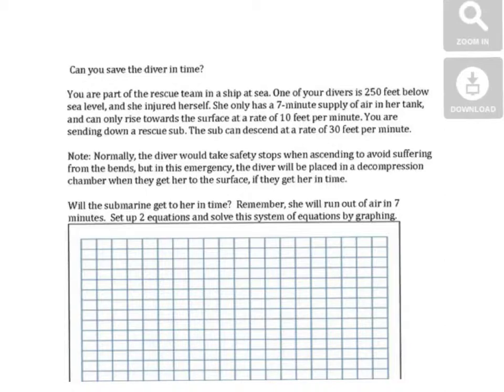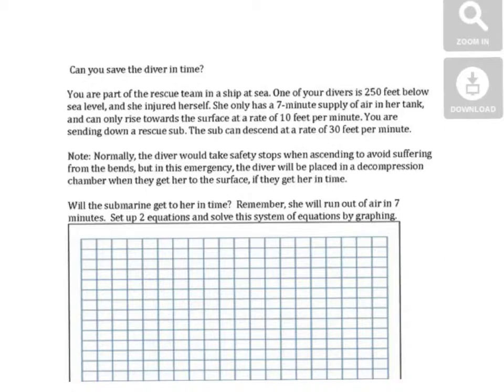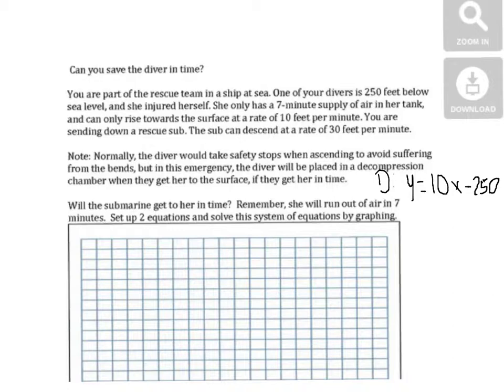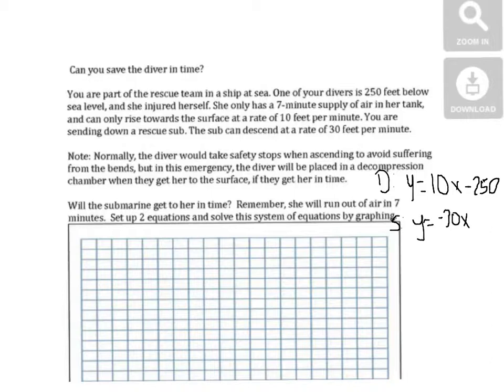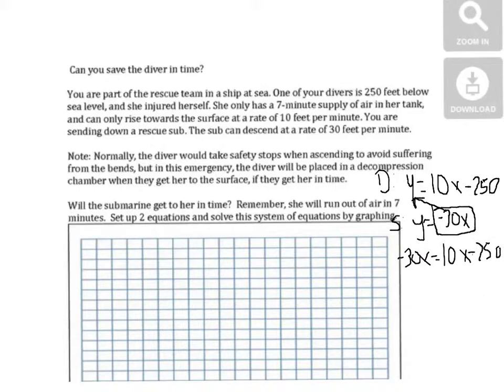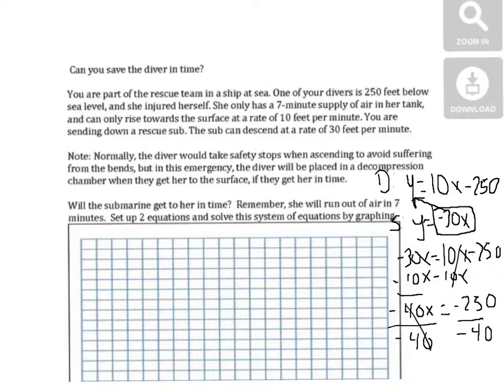Warm up_ scuba diver